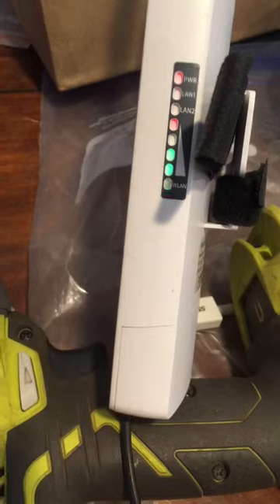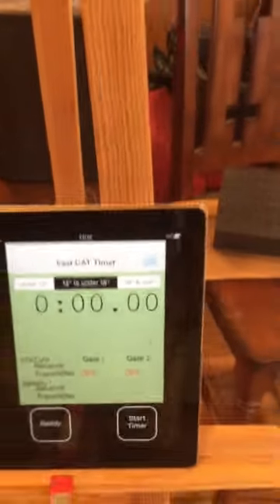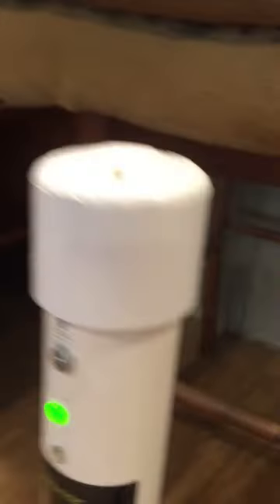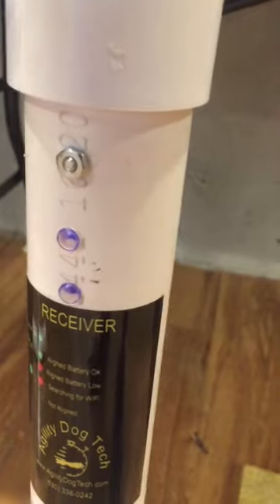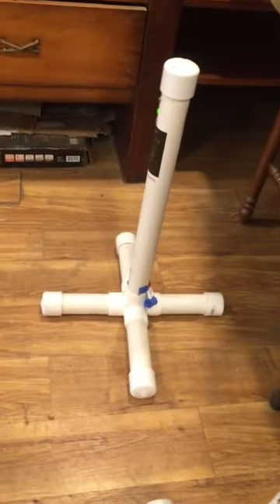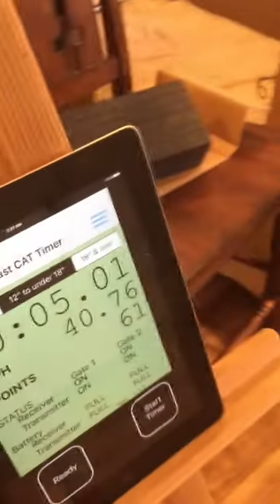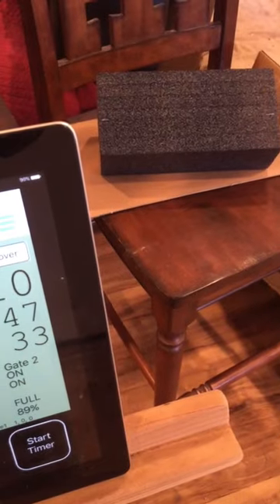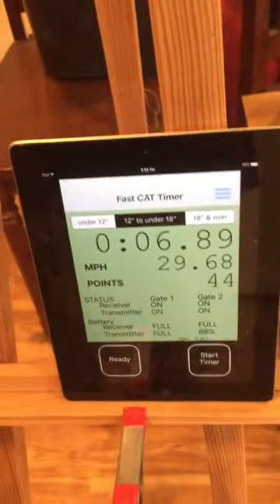ExampleFastCAT indoor test1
An example of testing at FastCAT system from Agility Dog Tech indoors. Probably it's good to do this before you put it in the actual network/race area